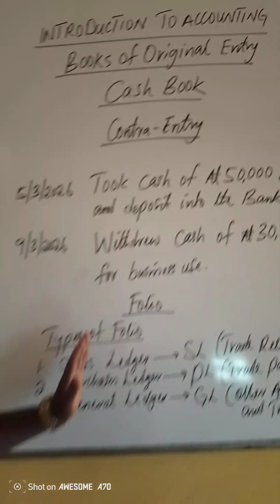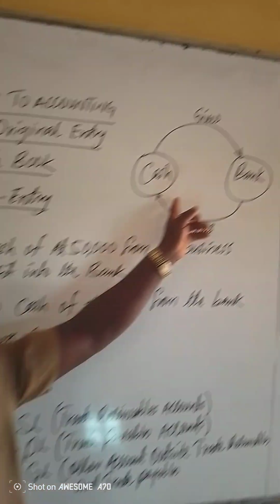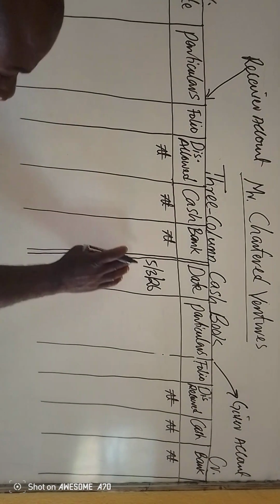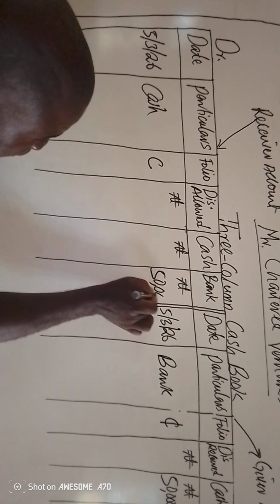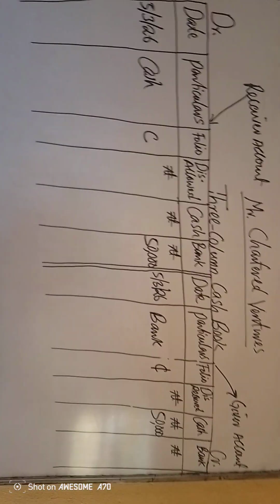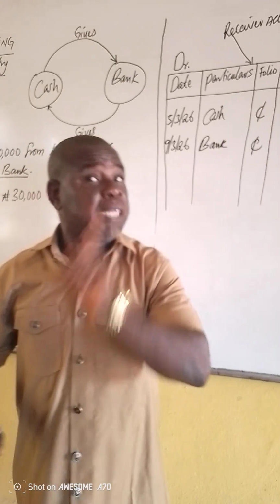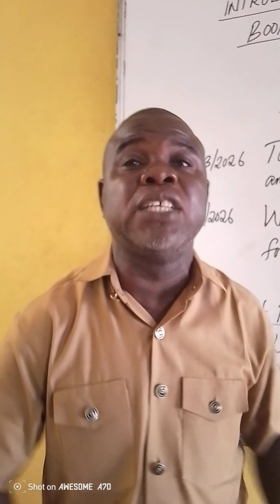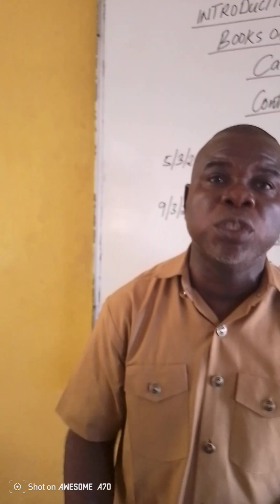Understanding Books of Original Entry. (CASH BOOK: Contra Entry)